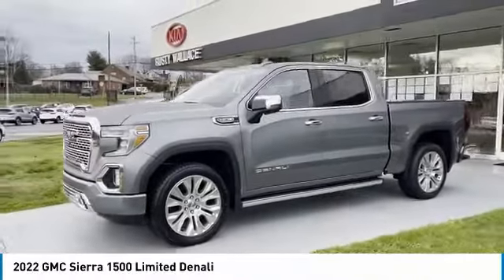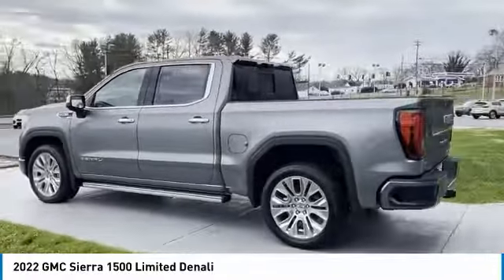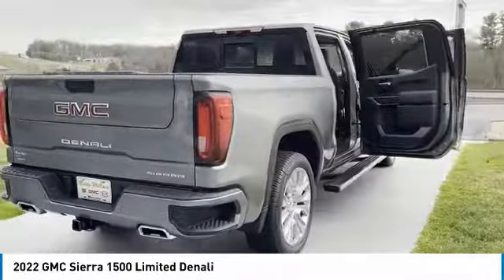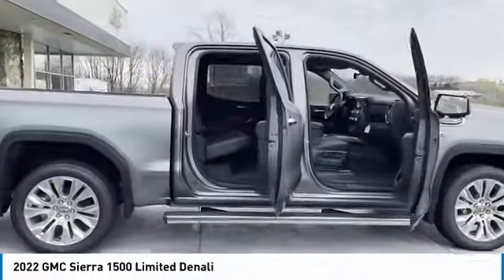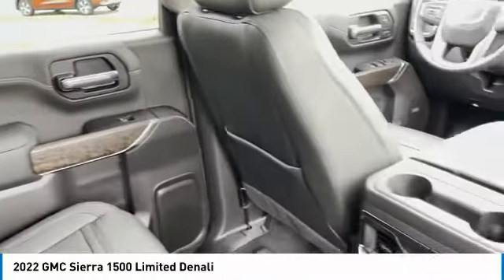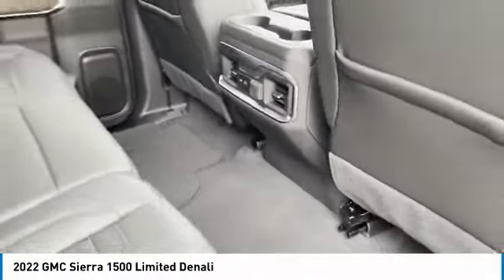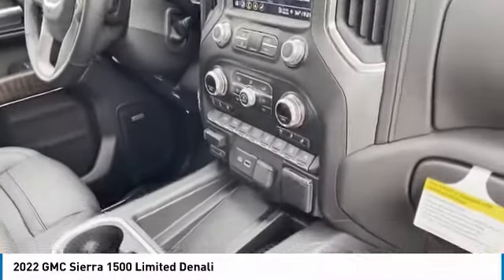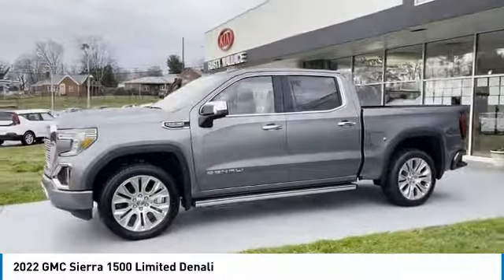2022 GMC Sierra 1500 Limited New Rusty Wallace Auto Morristown, TN Live 12491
2022 GMC Sierra 1500 Limited Denali